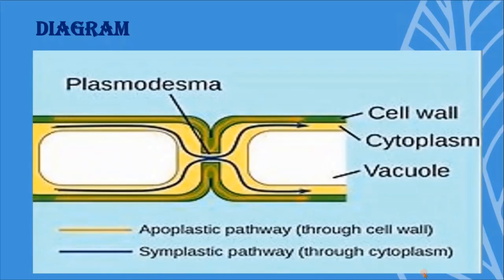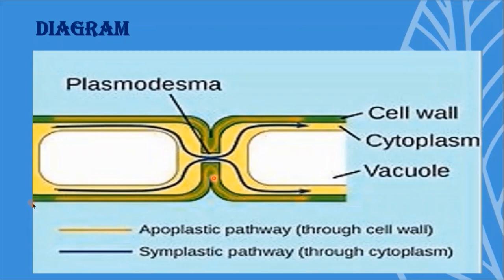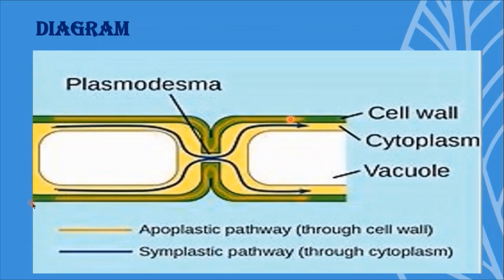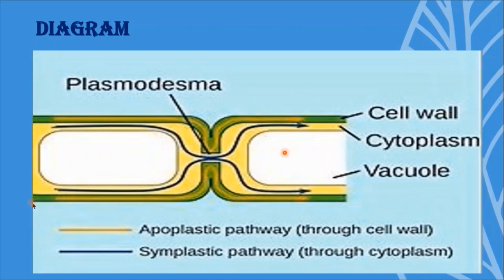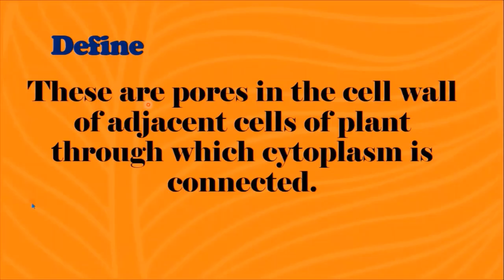What is plasmodesmata? Biology ch#4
This video is about plasmodesmata and cytoplasmic connections between cells of plants. Symplast and apoplast pathway.